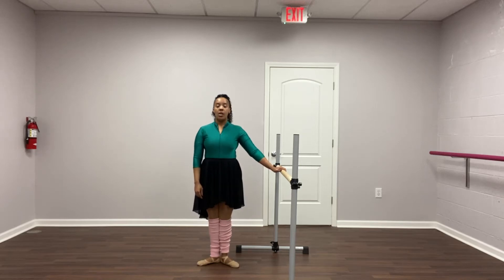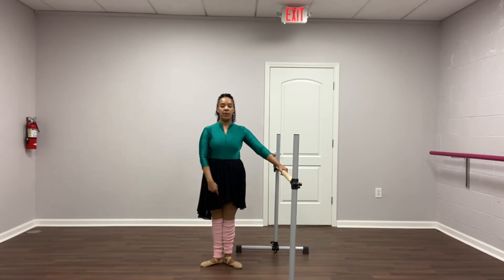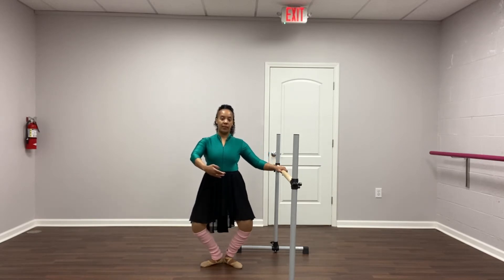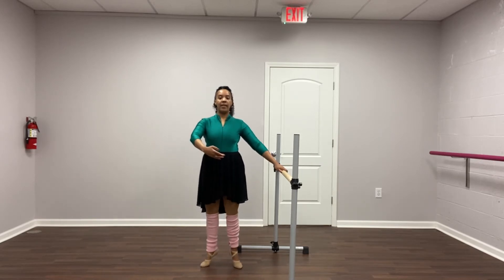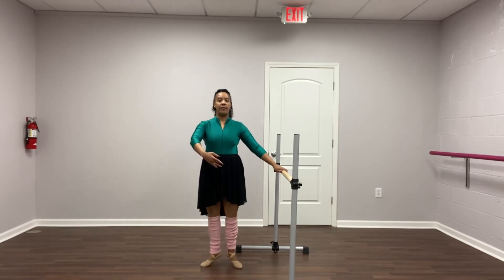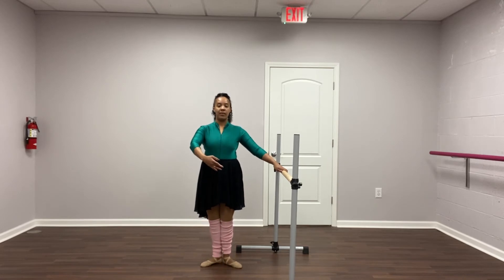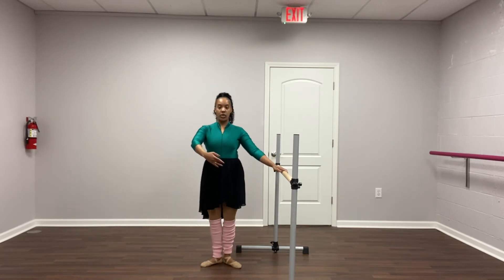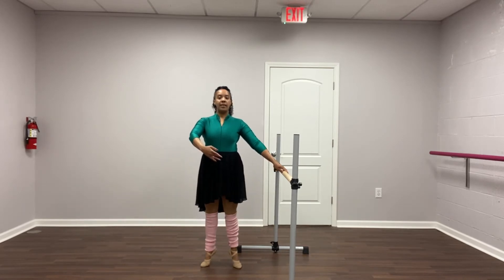TWII Plie’ Stretch Releve’ Combo In 1st & 2nd Position Feet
Twinkle Toes Ballerina II Students. Open to all to follow along. 🩰🩰🩰